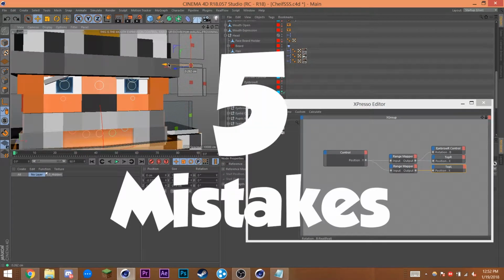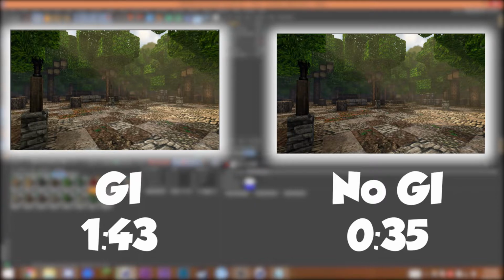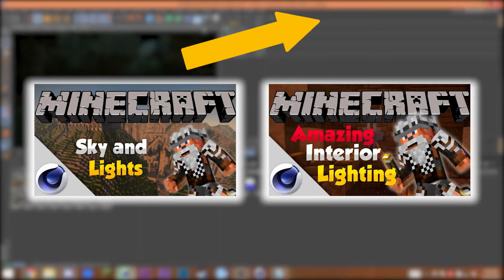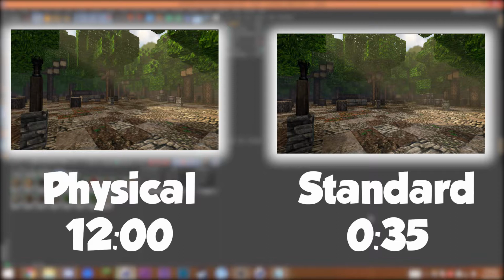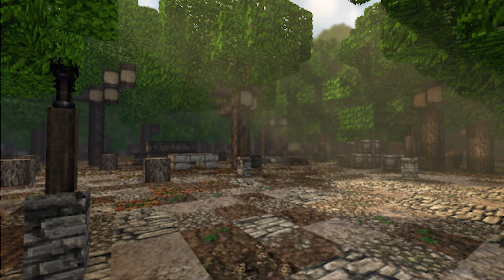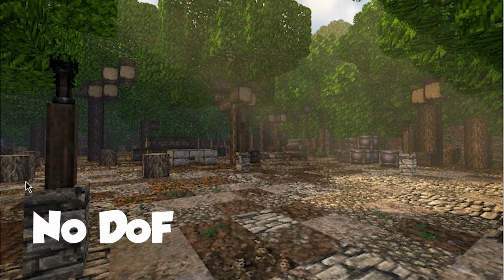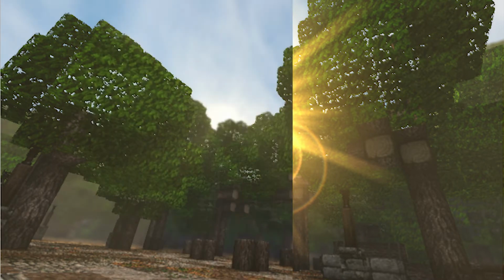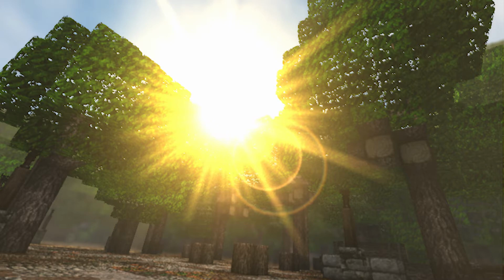AVOID These 5 Big Mistakes That KILL Your Minecraft Animations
Here are 5 Big Mistakes that many Minecraft Animators make that they might not even know about. Fortunately, I'm here to point them out and offer solutions and alternatives to those problems. Let's fix them up so you can see the improvements in your animations for yourself!